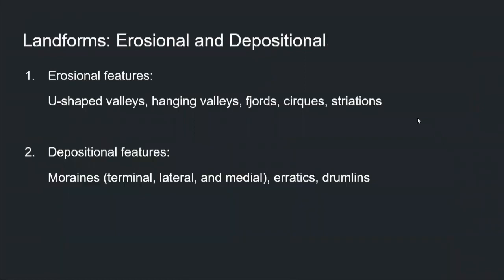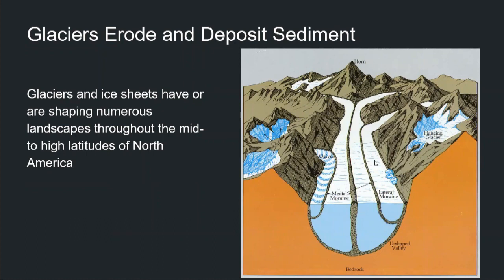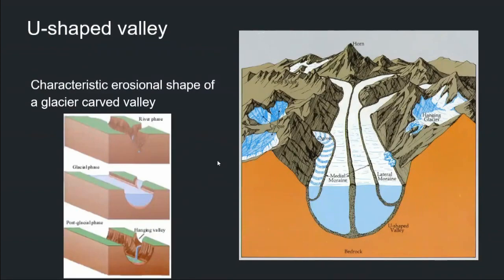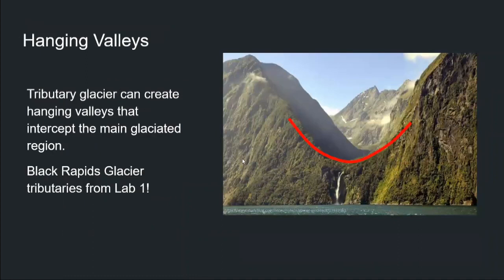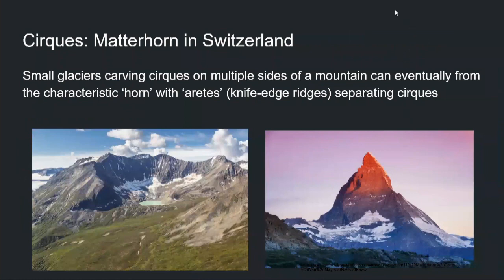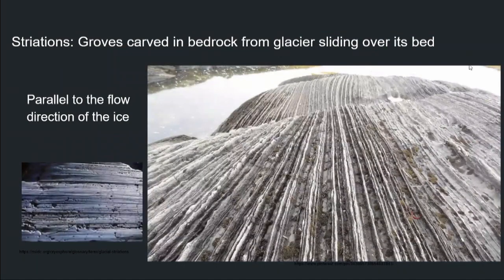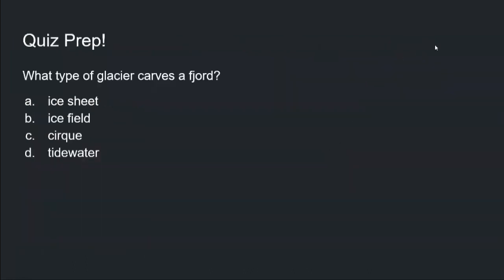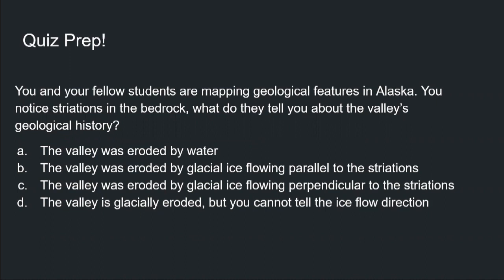Geos 119/120: Lecture 6 - Erosion and Landforms